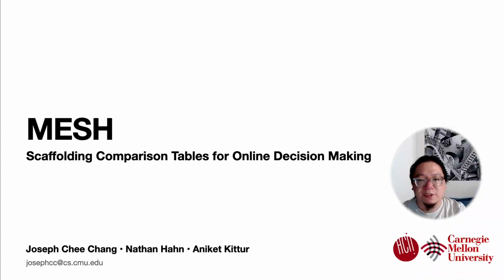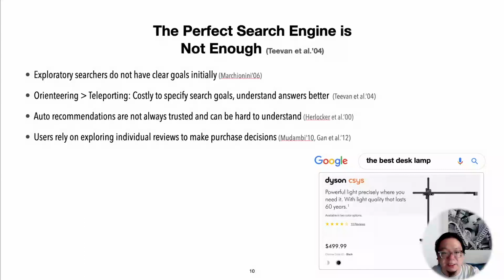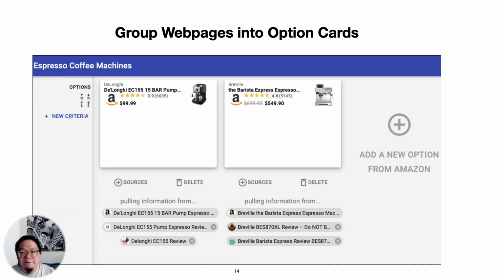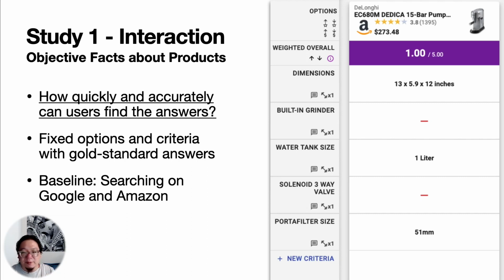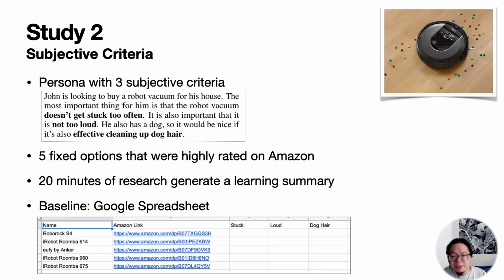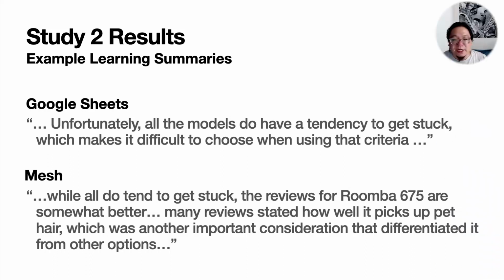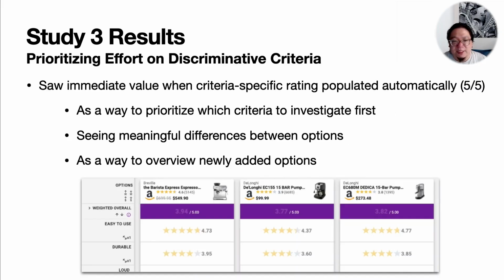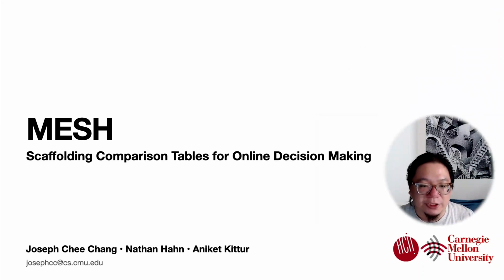Mesh: Scaffolding Comparison Tables for Online Decision Making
Joseph Chee Chang, Nathan Hahn, Aniket Kittur

Session: 4B: Online Communities, Data Collection, and the Web

Abstract
While there is an enormous amount of information online for making decisions such as choosing a product, restaurant, or school, it can be costly for users to synthesize that information into confident decisions. Information for users' many different criteria needs to be gathered from many different sources into a structure where they can be compared and contrasted. The usefulness of each criterion for differentiating potential options can be opaque to users, and evidence such as reviews may be subjective and conflicting, requiring users to interpret each under their personal context. We introduce Mesh, which scaffolds users in iteratively building up a better understanding of both their criteria and options by evaluating evidence gathered across sources in the context of consumer decision making. Mesh bridges the gap between decision support systems that typically have rigid structures and the fluid and dynamic process of exploratory search, changing the cost structure to provide increasing payoffs with greater user investment. Our lab and field deployment studies found evidence that Mesh significantly reduces the costs of gathering and evaluating evidence and scaffolds decision-making through personalized criteria enabling users to gain deeper insights from data.